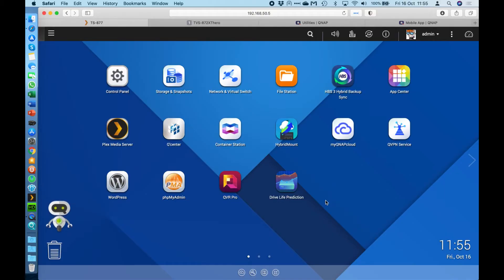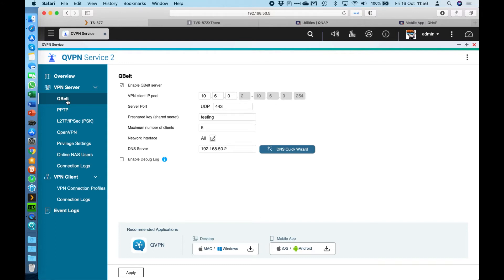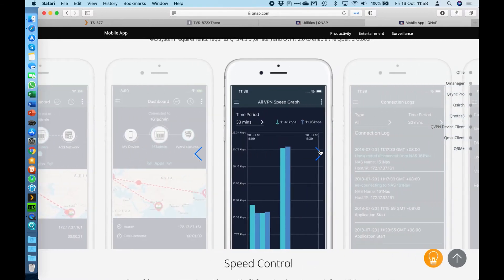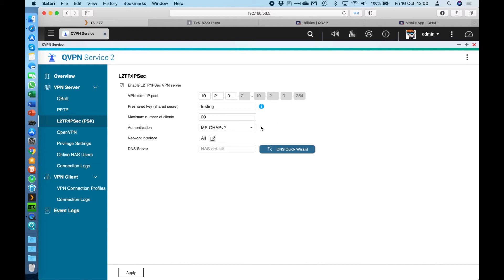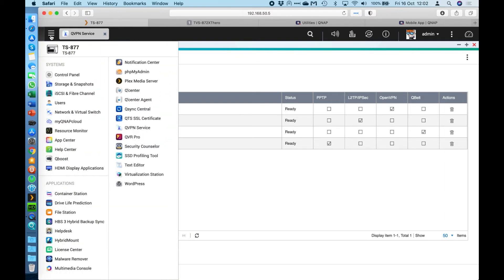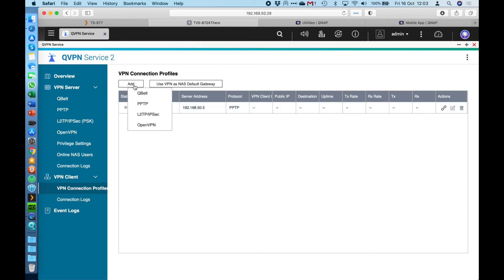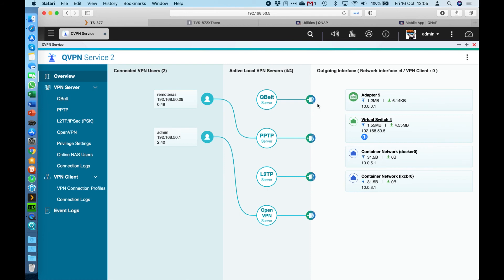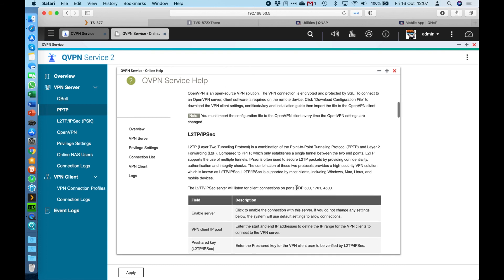QNAP's Secure Remote Access to Your Network Through QVPN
A virtual private network (VPN) allows secure access to network resources and services across public networks. QVPN Service integrates both VPN server and client capabilities – providing the ability to create a VPN client that connects to a remote server or third-party provider to access contents or services. It also allows using a QNAP NAS as a VPN server with PPTP, OpenVPN, L2TP/IPSec, and QNAP's proprietary QBelt VPN protocols. Install QVPN Service from the QTS App Center and set up your VPN connection now.

QVPN Service supports industry-standard VPN protocols and QNAP's proprietary QBelt. QBelt was designed around security and lowers the chance of the connection being detected as a VPN - further reducing the possibility of network traffic interception.

Set up a QNAP NAS with QVPN Service to connect to a remote VPN server for secure data access without geographic limitations. The connection can be further set as the NAS default gateway to redirect all outgoing network traffic to the VPN.

QVPN Device Client is a powerful tool that enables VPN connections directly to your QNAP NAS via protocols including QBelt. Connection logs are kept for reviewing historical usage data, and a built-in speed test allows you to check VPN connection speeds.

QuWAN is QNAP's SD-WAN solution and features Auto Mesh VPN, IPsec encryption and cloud-centric management. Compatible with a wide range of QNAP products, QuWAN enables small businesses to efficiently build a dependable network at a cost-effective price; and to facilitate digital transformation, multi-site expansion, and remote working. QVPN Device Client allows computers and mobile devices to connect to QuWAN infrastructure, providing immediate benefits from modern networking solutions.